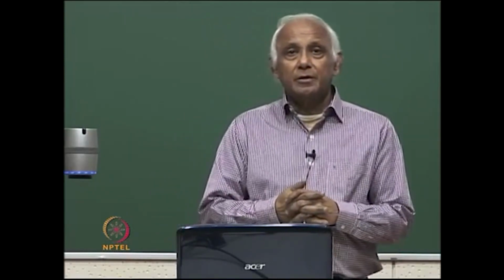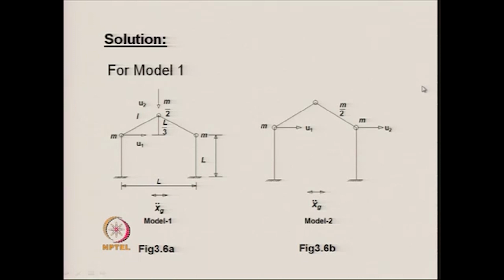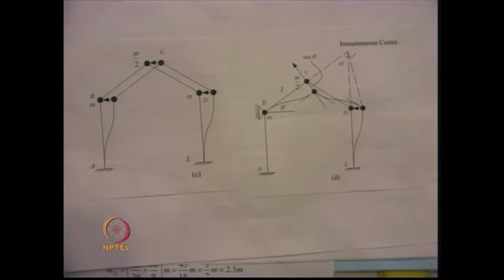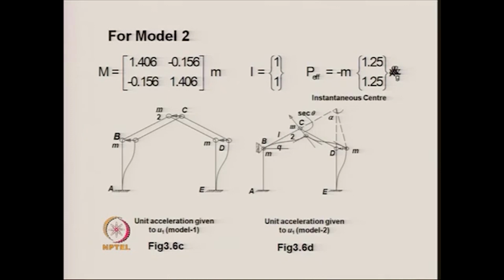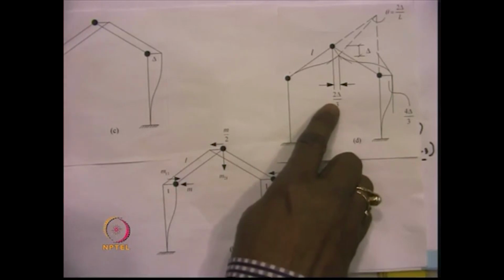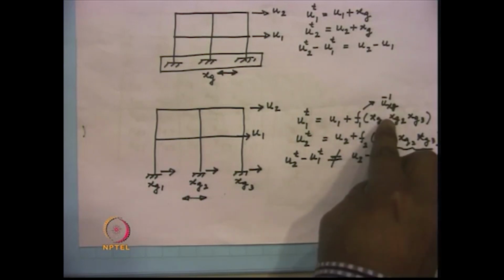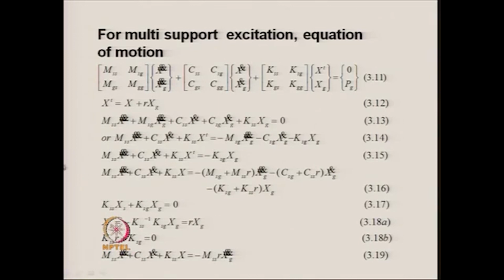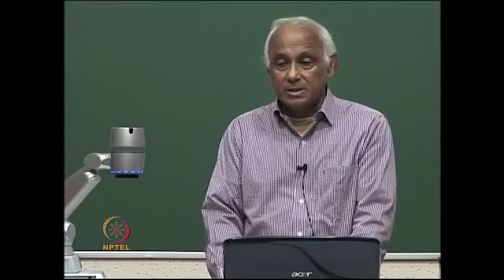Response Analysis for Specified Ground Motion Contd. 1